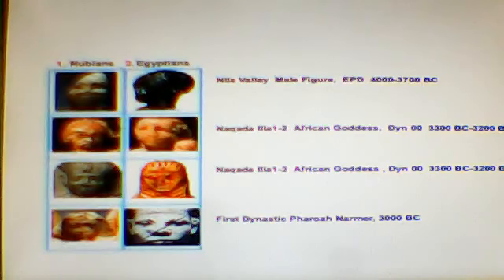ILLUMINATI PART 79 YOUR RELIGION COMES FROM BLACK EGYPT ADMIT IT YOUR wrong or BURN AS A LIAR YouTube